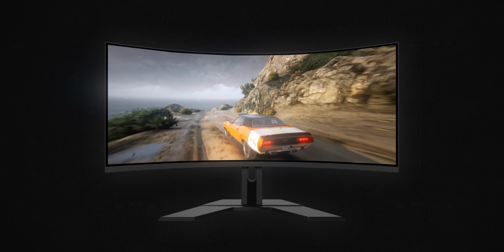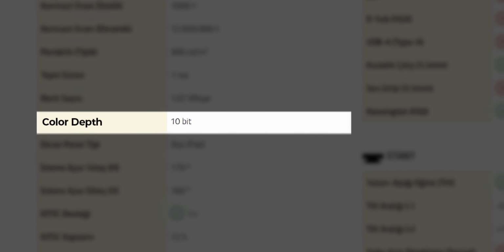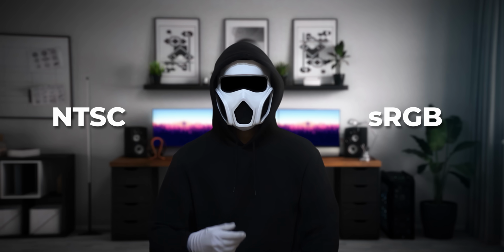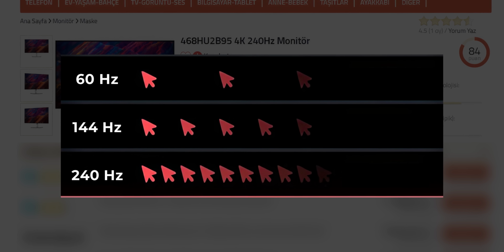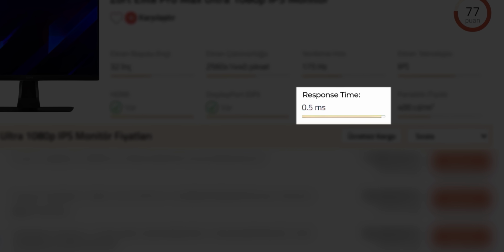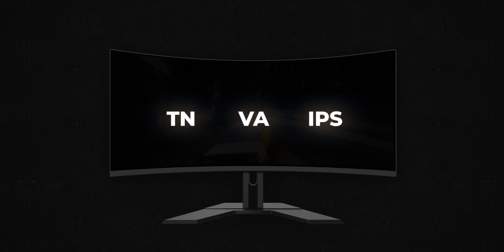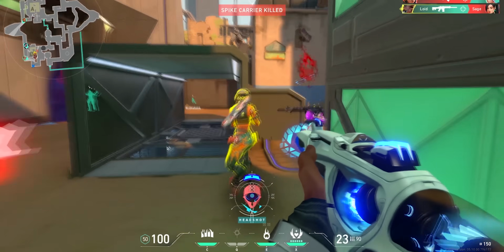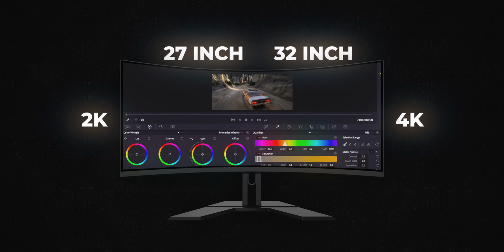Watch This BEFORE You Buy a Monitor!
Hello, I am The Mysterious Tech.
In this video, I discussed the important factors to consider when buying a monitor. Which monitor should you choose? What should you pay attention to when buying a monitor? How can you select the right monitor for your needs? The answers to these questions can be found in this video!

0:00-0:28 Intro
0:28-1:06 Important terms
1:06-1:27 IPS Panel
1:27-3:26 Color Depth, Color Gamut, Contrast Ratio
3:26-6:00 TN Panel
6:00-6:53 VA Panel
6:53-7:15 Summary of Monitor Panel Types
7:15-8:07 Resolution
8:07-9:11 Monitor Sizes
9:11-9:50 PPI
9:50-11:05 Other Features Found in Monitors
11:05-11:41 Chronic Problems Found in Monitors
11:41-12:17 Outro